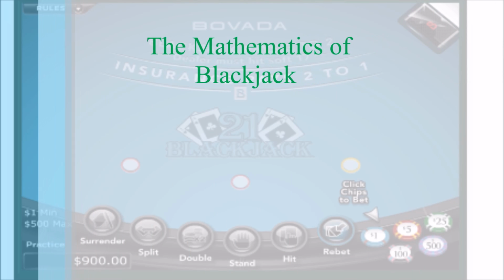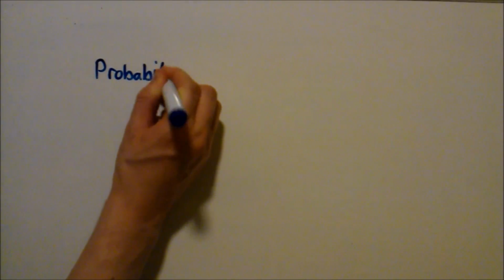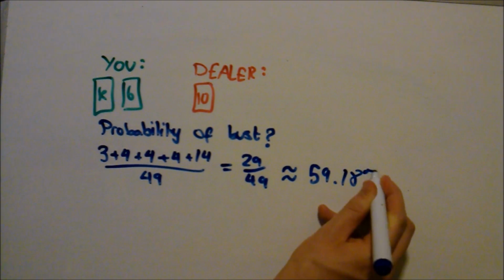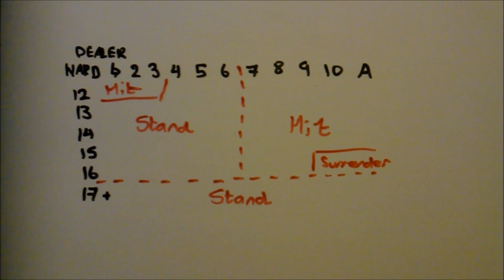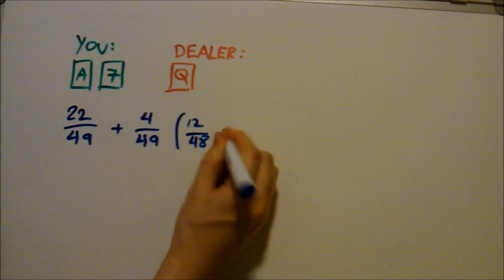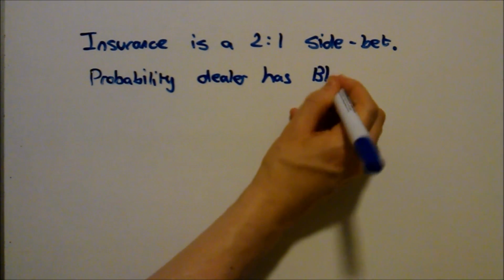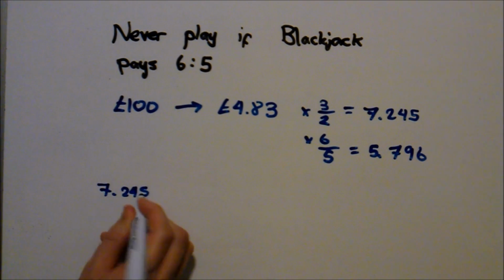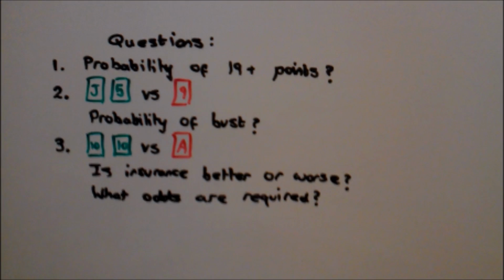The Maths Behind Blackjack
Tom from Communication Group 34 takes you through the maths of blackjack!